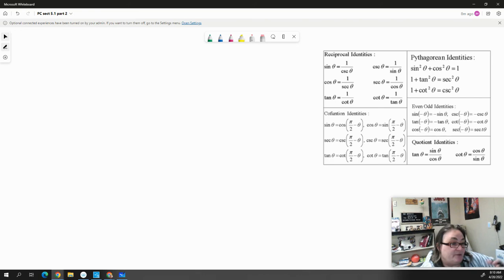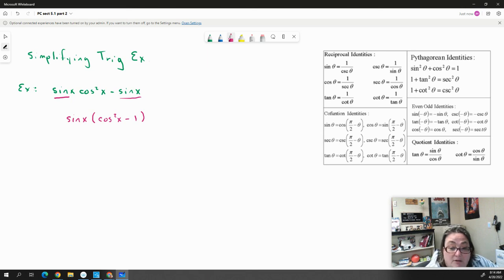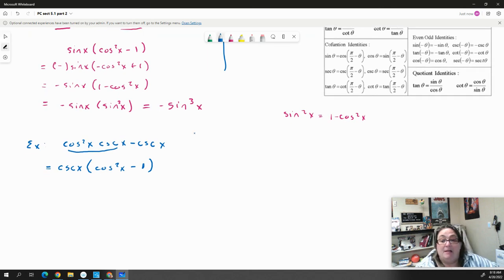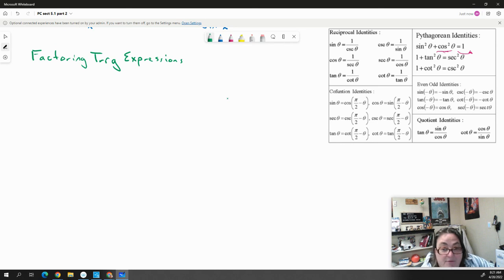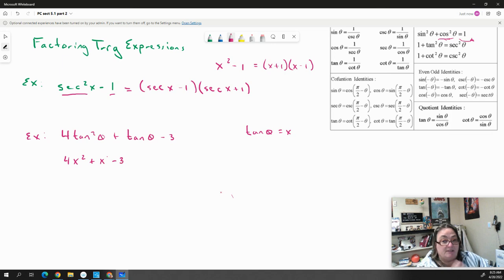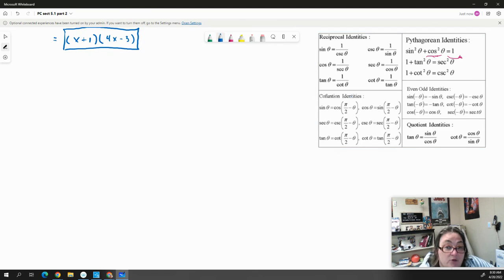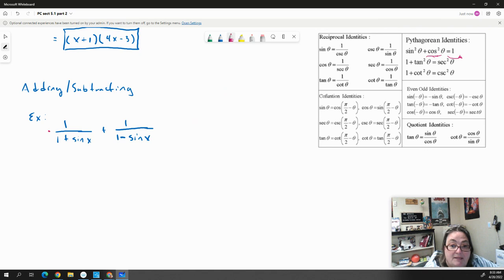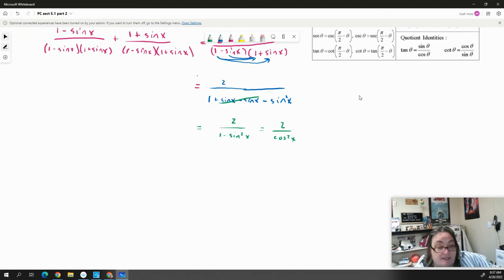5.1 Pt 2 Factoring/Simplifying/Adding Trig Expressions